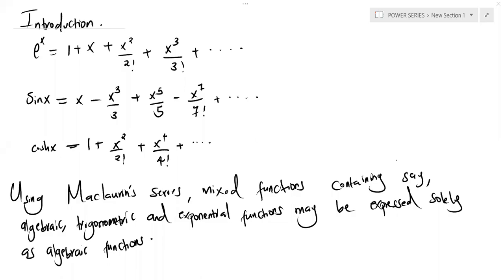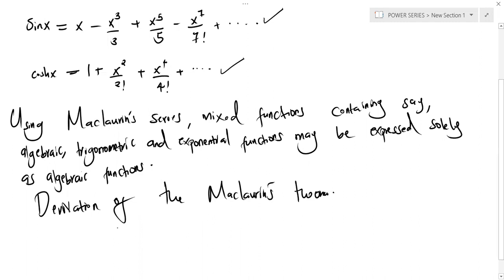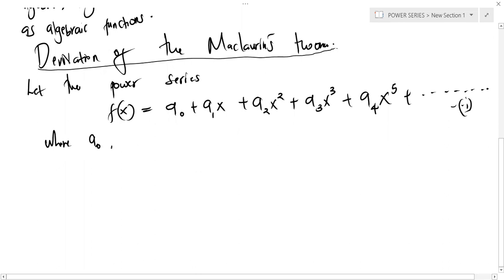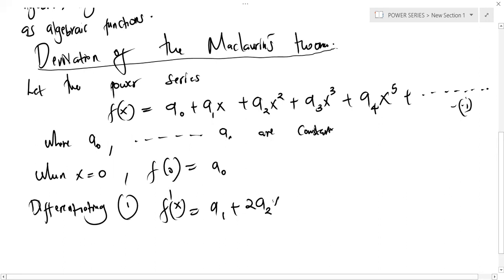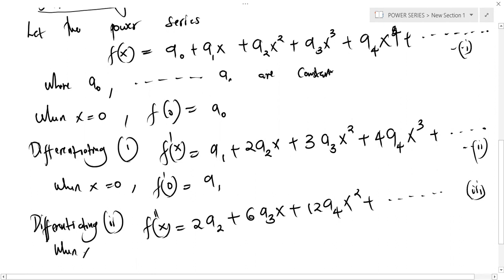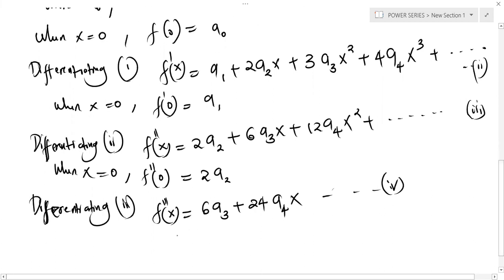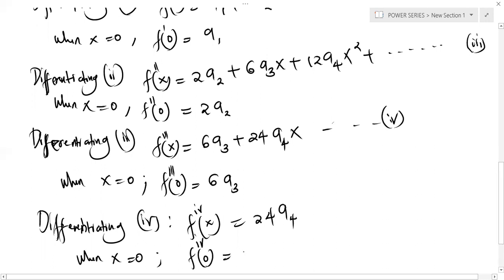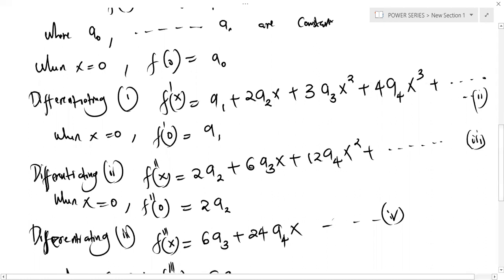Power Series Introduction (Derivation of Maclaurin's Series)